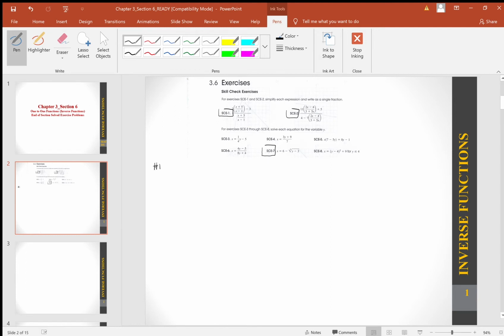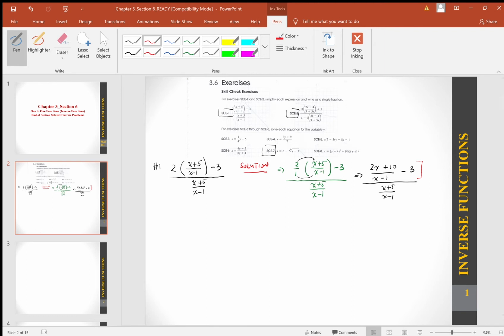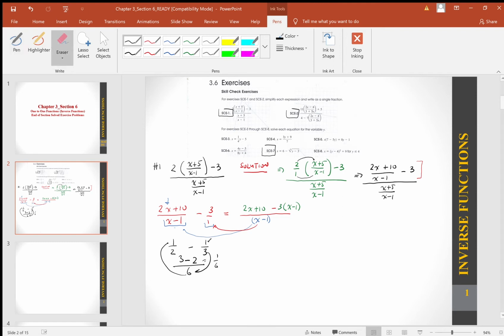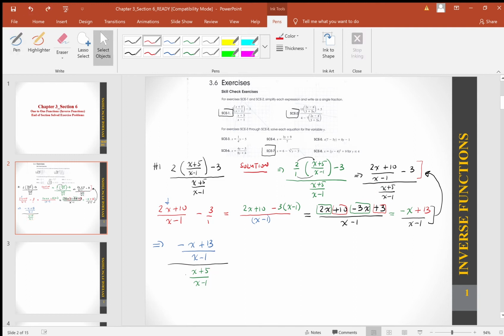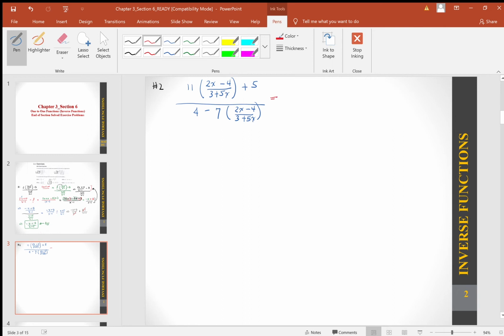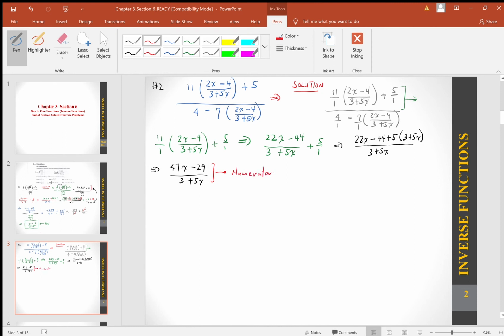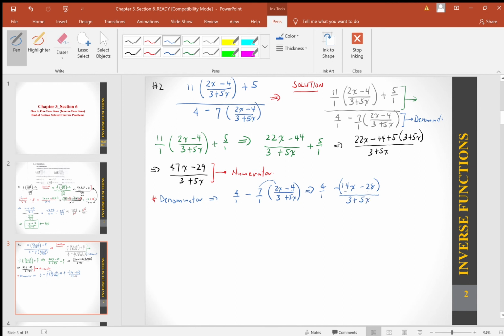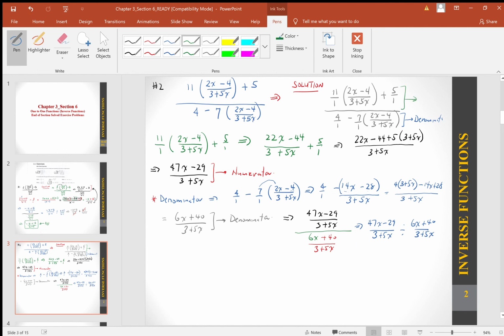College Algebra: Simplifying algebraic expressions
This video shows how to algebraic expressions and write them as a single fraction